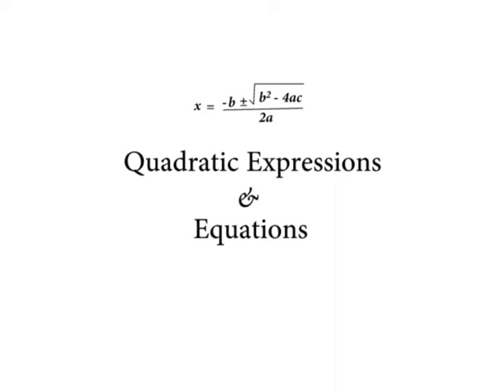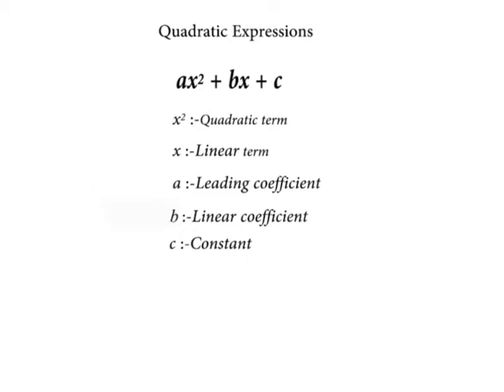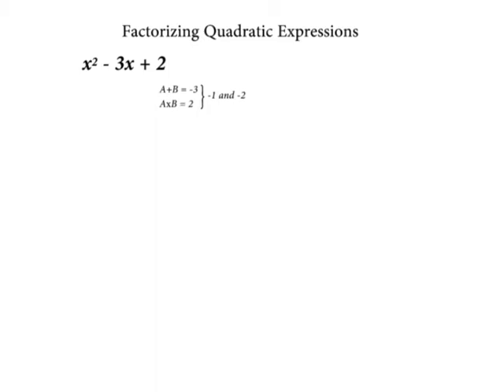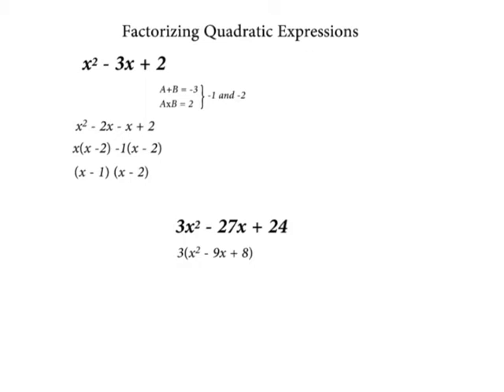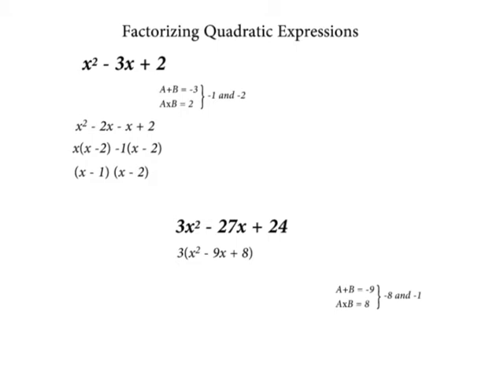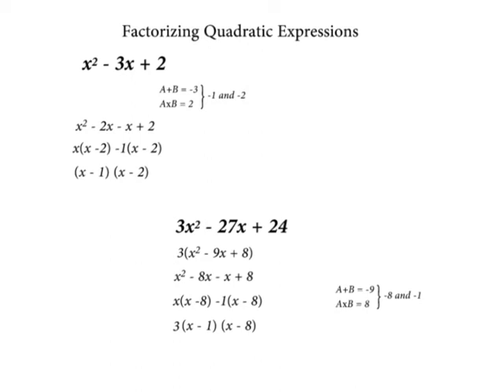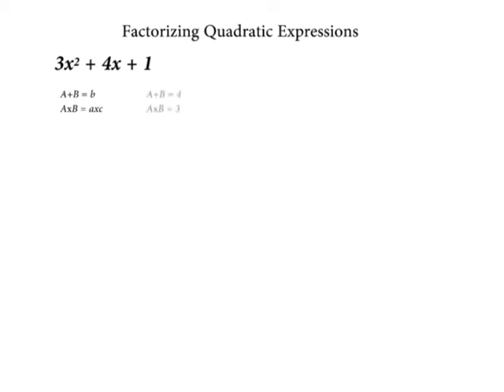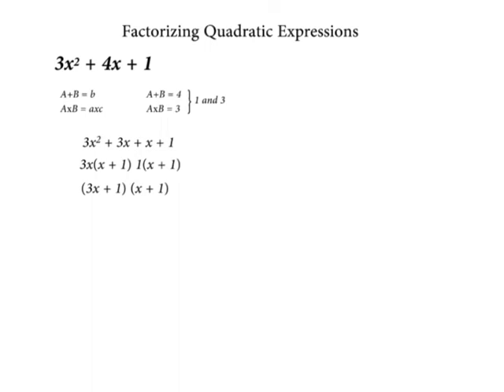1. Quadratic Expressions & Equations, Factorization